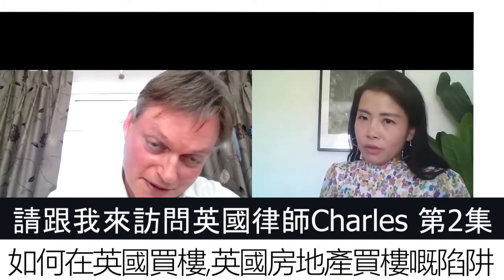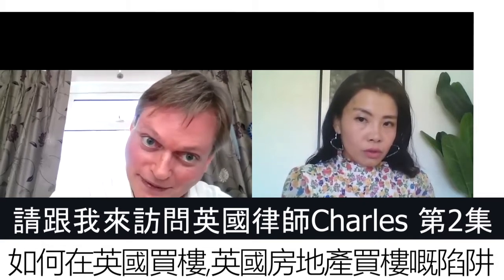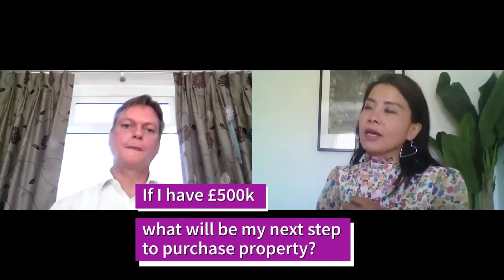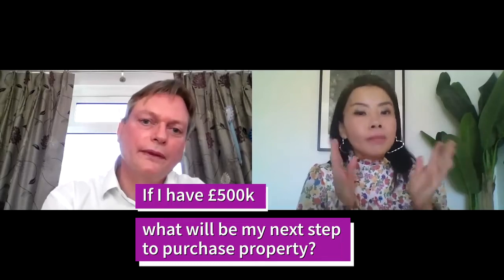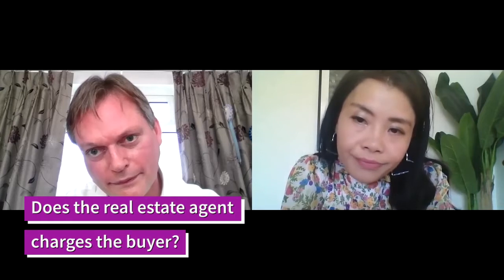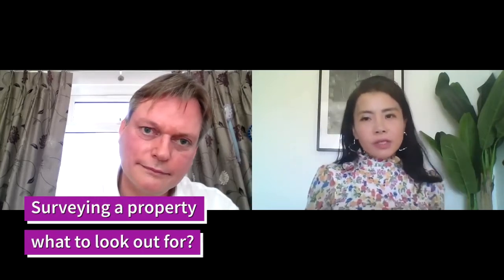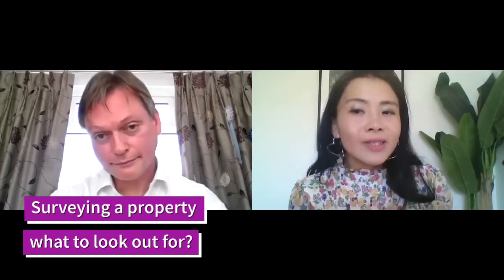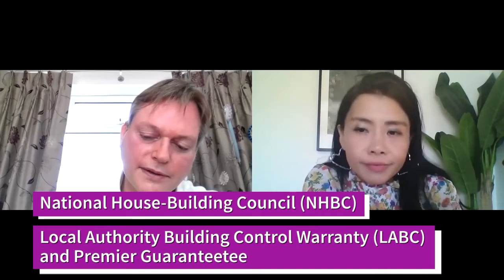跟我訪問英國律師CHARLES第2集, 投資英國房地產,買樓嘅陷阱,在英國買物業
跟我訪問英國律師CHARLES第2集, 投資英國房地產賣樓嘅陷阱 在英國買物業

I am a girl from Hong Kong, here in Sunny Portugal, immigrated from U.K.
 Here I am to share with you our life in Sunny Setubal, Portugal.
40 mins down from Lisbon, and we are loving our life here so much.
I hope I can share with you my secret to reach financial freedom, age 40 by building passive income with real estate.

英國留學生活分享,大家有小朋友諗住去英國留學嘅 必睇,我不喜歡英國的事
跟我訪問英國律師 CHARLES,第1集, 投資英國房地產買樓嘅陷阱,如何在英國買樓